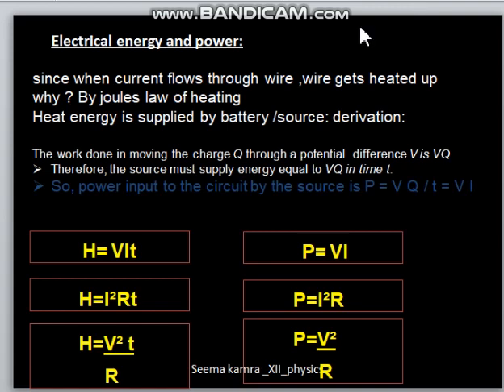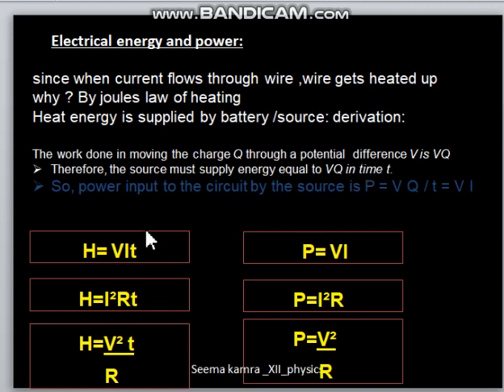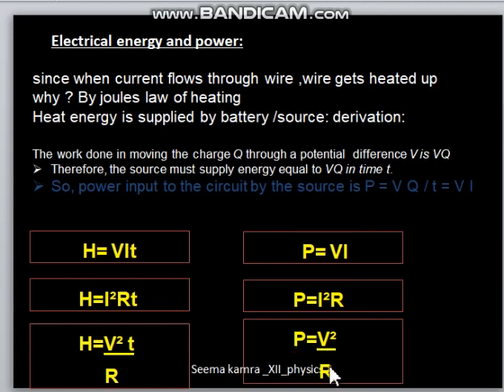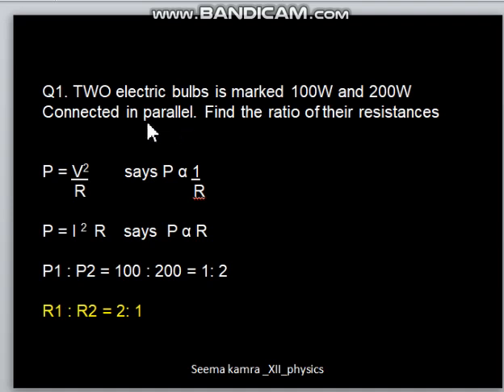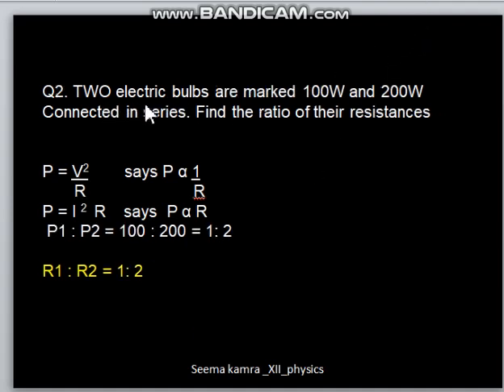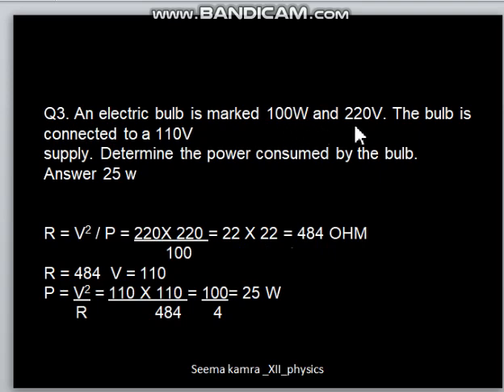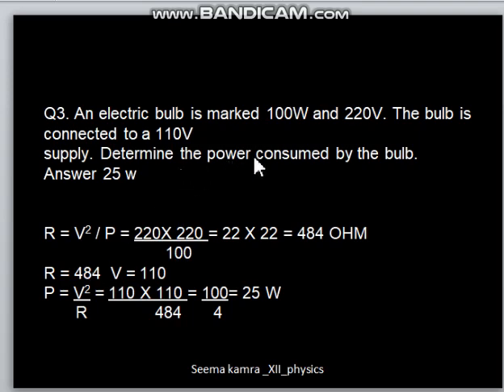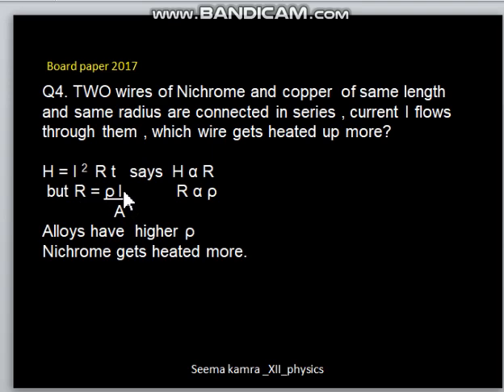class 12th, physics , unit 2, electrical energy and power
electrical energy heat energy and power